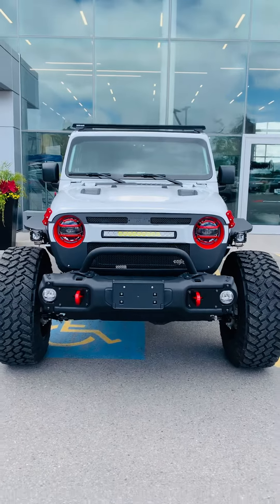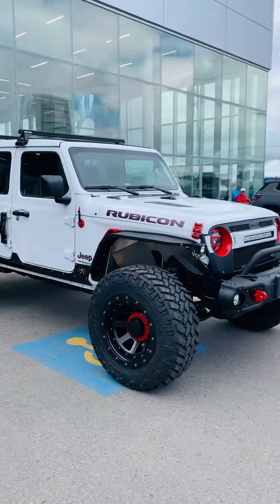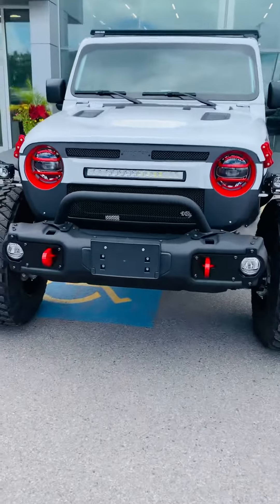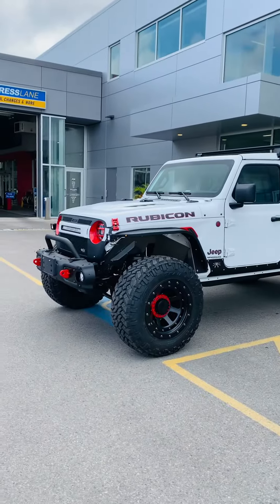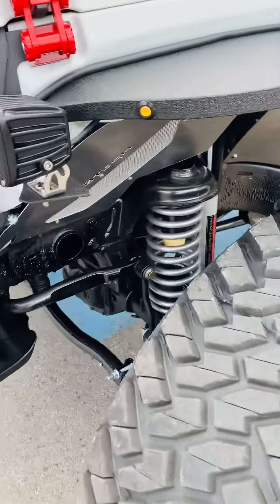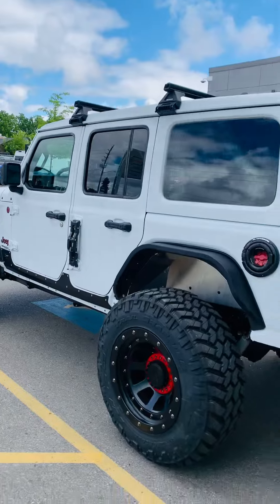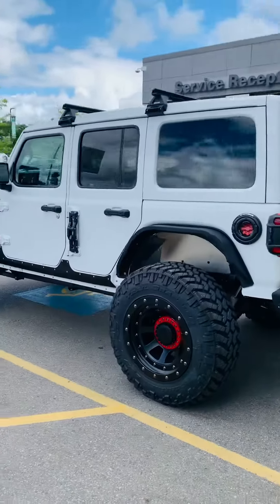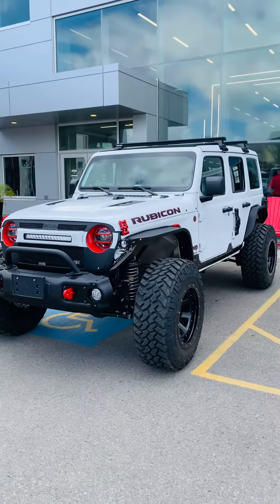2022 Jeep Wrangler Unlimited Rubicon 4x4 - FULLY CUSTOMIZED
🤩I LOVE my customers FULLY CUSTOMIZED 2022 Jeep Unlimited Rubicon 4x4 that our friends at @offroad_addiction_swo did for him to make his dream Wrangler come to life ! @parkys_picks @c.legge @oxforddodge @oxfordleaseway @offroad_addiction_swo @jeep @jeepca